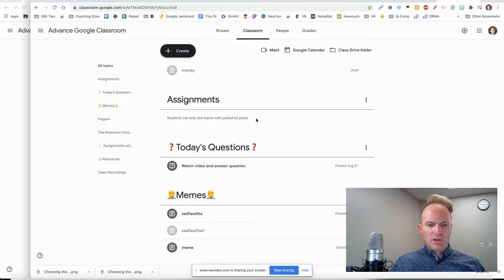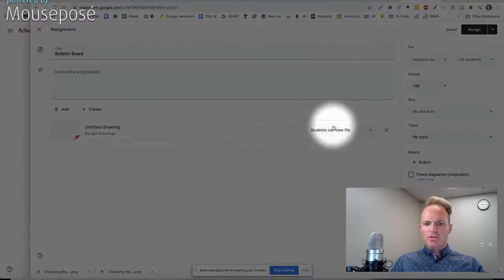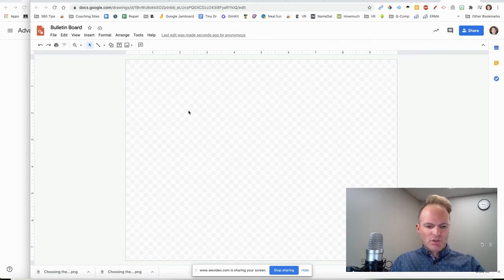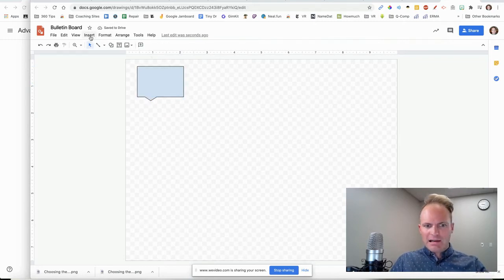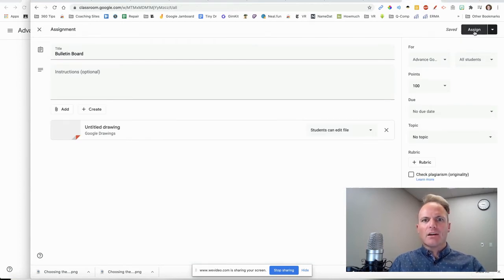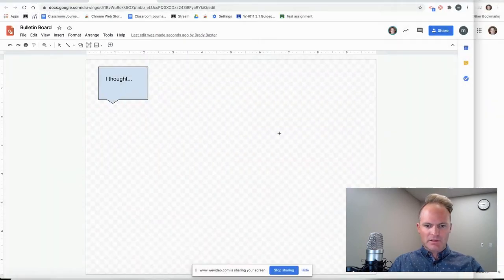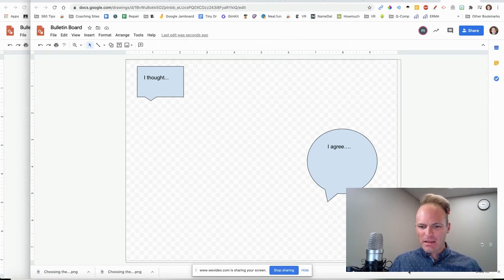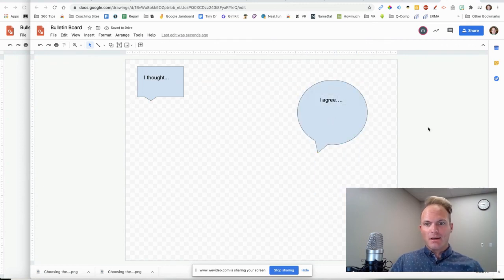Use Google Drawings as an Online Bulletin Board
Google Drawings may be one of the most versatile tools in the Google Suite.  This tutorial will show you how to use Google Drawings and Google Classroom to facilitate a bulletin board assignment.